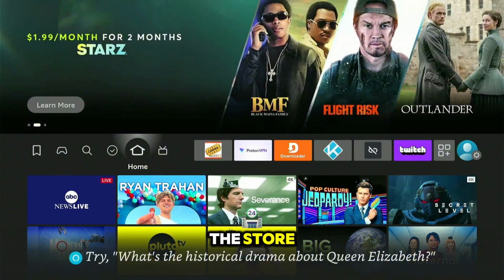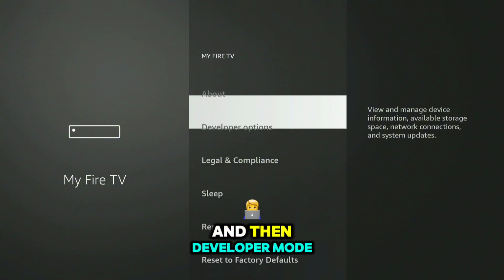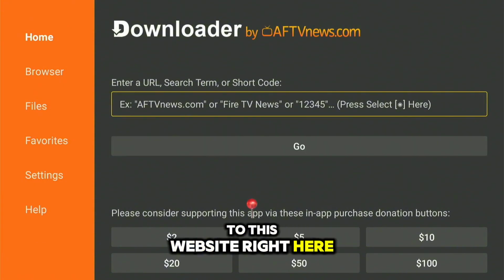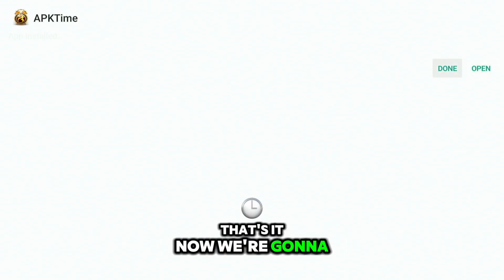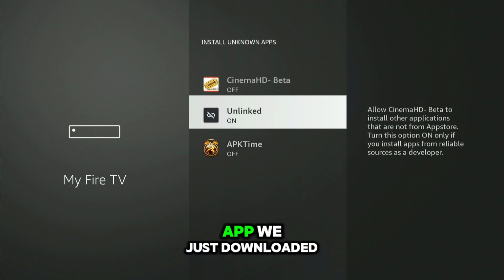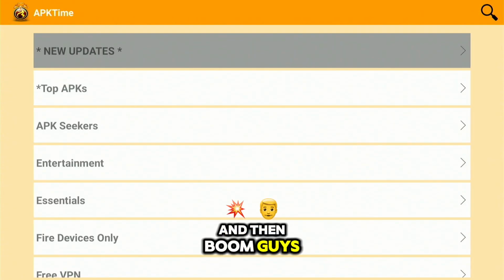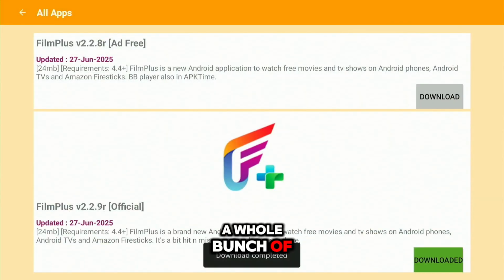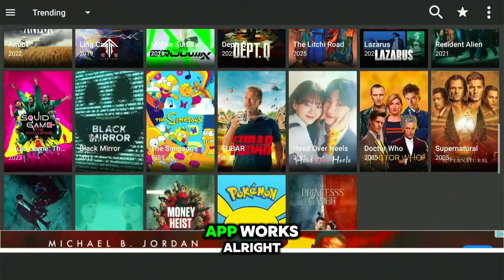Unlock a Secret Firestick App Store With ONE Code! (2025)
In this 2025 guide, I reveal the secret app store for your Firestick that unlocks with just one download code. Get thousands of hidden apps you won't find on the official Amazon Appstore!
If you want to unlock the true potential of your Amazon Firestick, Fire TV, or Fire Cube, this is the video for you. I'll give you the exclusive downloader code and walk you through the simple, step-by-step process of installing this powerful third-party app store. This is the best Filelinked or Applinked replacement I've found for getting the streaming apps you really want.
✅ WHAT YOU'LL LEARN:
 * How to enable developer options on your Firestick.
 * The secret download code and how to use it in the Downloader app.
 * A complete tour of the secret app store and its best hidden apps.
 * How to get free movie and TV show apps safely in 2025.